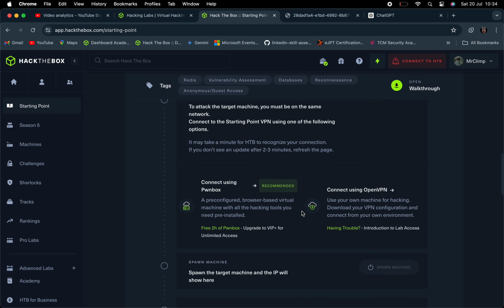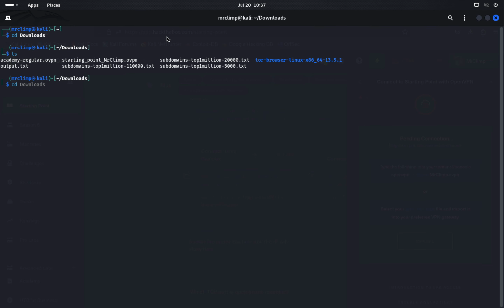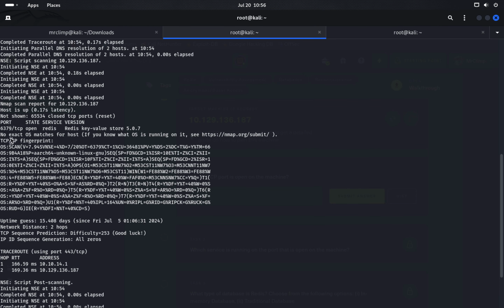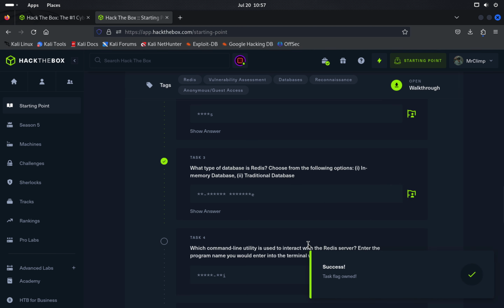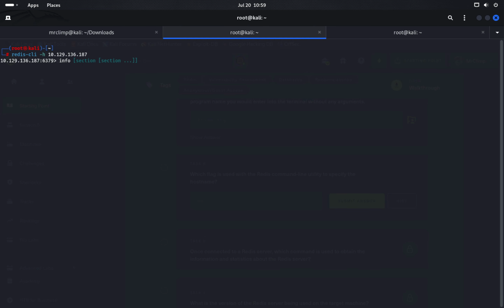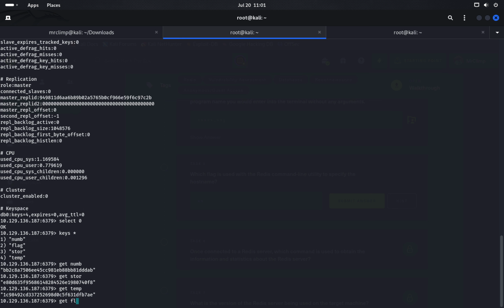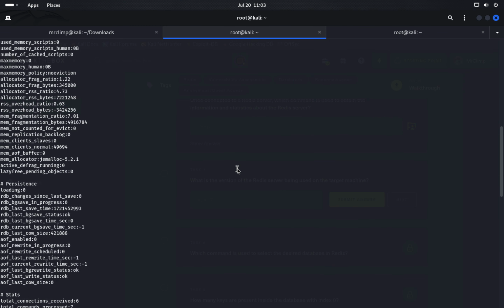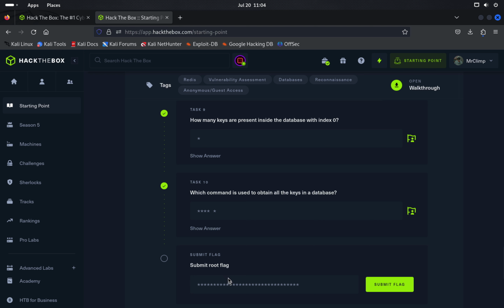Redis Enumeration - Redeemer Walkthrough | Cybersecurity Lab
Welcome to MrClimp! In this video, we dive into an exciting cybersecurity lab focused on Redis, an in-memory database. We’ll walk through the steps of enumerating a Redis server and dumping its database to retrieve a flag. This hands-on lab is perfect for anyone looking to enhance their ethical hacking and cybersecurity skills.

In this video, you’ll learn:
1. What Redis is and how it works.
2. How to verify connectivity to a target machine.
3. How to scan for open ports and services using nmap.
4. How to install and use the redis-cli utility.
5. How to connect to a Redis server and enumerate its data.
6. How to retrieve keys and values from a Redis database.

📌 Timestamps:
0:00 - Introduction
0:22 - What is Redis?
0:43 - Setting Up the Lab
1:32 - Scanning with Nmap
3:03 - Installing redis-cli
3:19 - Connecting to Redis Server
3:27 - Enumerating the Redis Server
3:52 - Selecting the Database and Retrieving Keys
4:30 - Retrieving the Flag
6:00 - Conclusion

About MrClimp:
MrClimp is your go-to channel for cybersecurity tutorials, ethical hacking guides, and in-depth walkthroughs of popular cybersecurity challenges and tools. Join me on this journey to mastering cybersecurity!